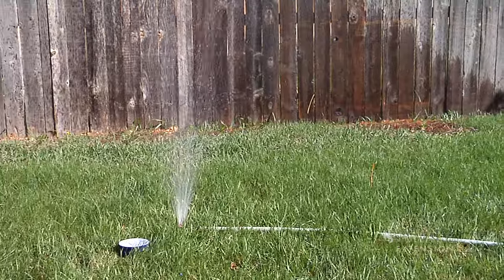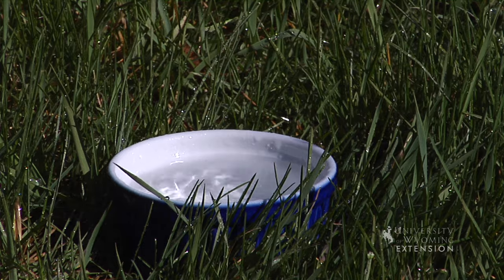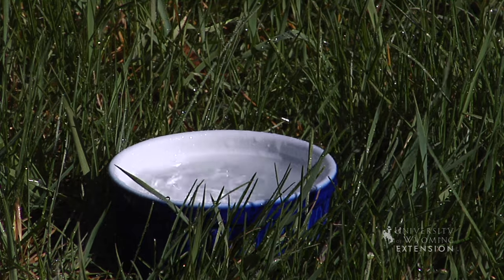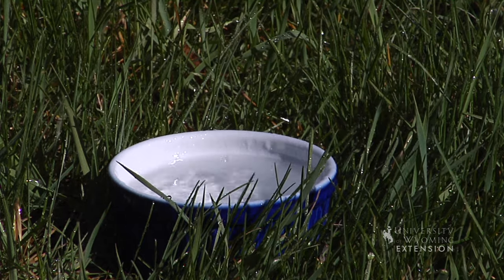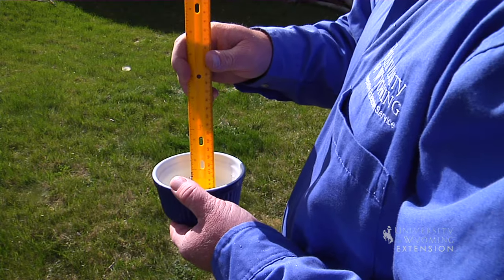Wet Spring Weather & Timing of Plant Infections | From the Ground Up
Wet spring weather can cause plants to be infected by viruses, bacteria, and fungi early in the season and symptoms may not be visible until much later. Find out why this occurs and what management steps can be taken.